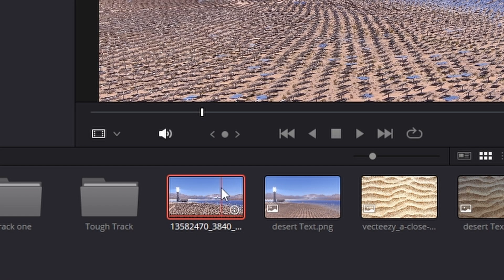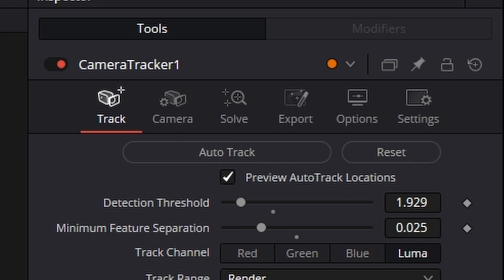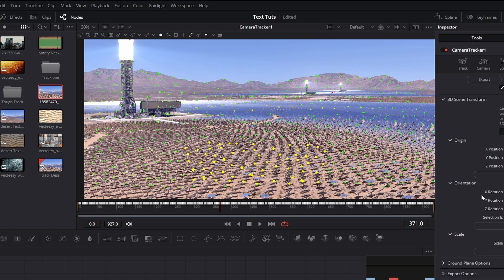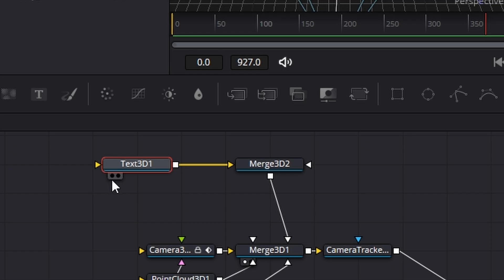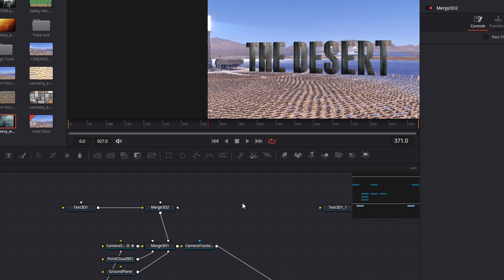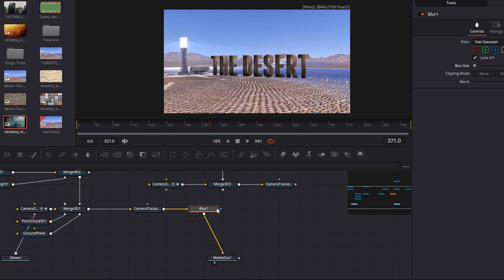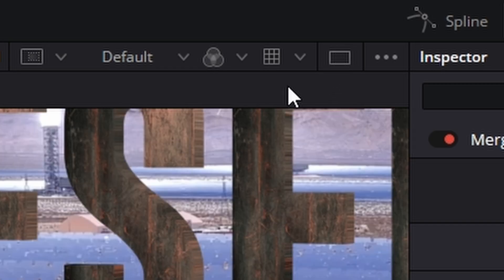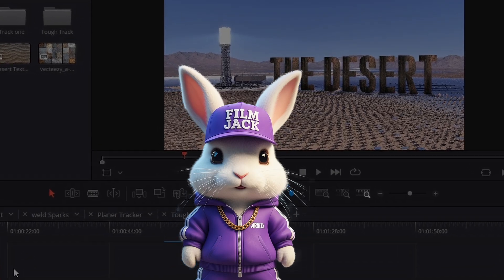3D Tracking in DaVinci Resolve Fusion | Beginner Tutorial (Free Project Download)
Want to make your VFX actually stick to your footage? 🎯 In this beginner-friendly tutorial, I’ll walk you through the entire 3D tracking process inside DaVinci Resolve Fusion – step by step, no fluff.

By the end, you’ll know how to:
✅ Import and prep your footage
✅ Use Fusion’s 3D Tracker the right way
✅ Attach text, graphics, or 3D elements that move perfectly with your scene
✅ Export a clean final shot

And because I’m nice 😅, you can grab the final composition for FREE right

👉 If you’re just getting into VFX or want to level up your DaVinci Resolve skills, this is a great place to start.